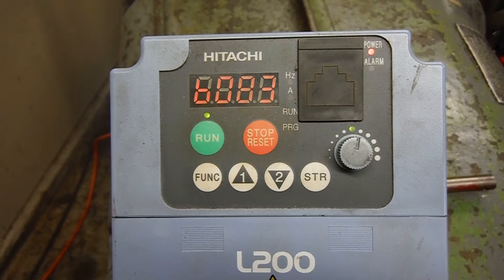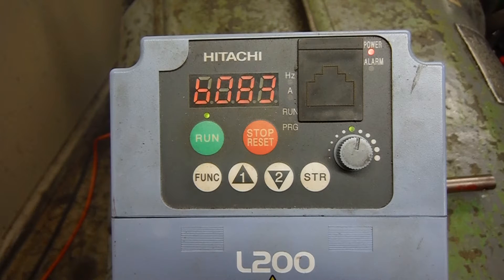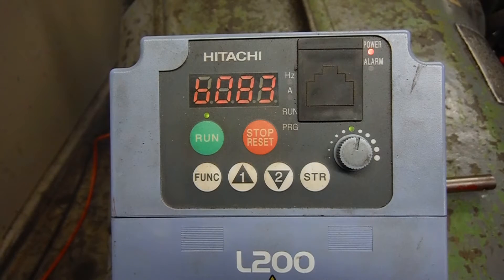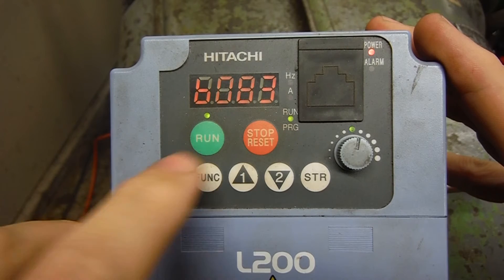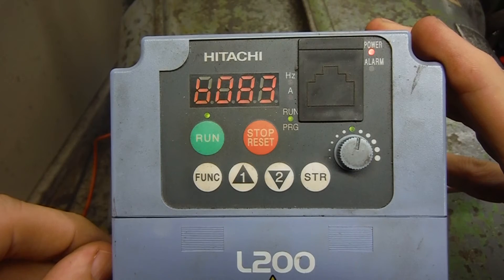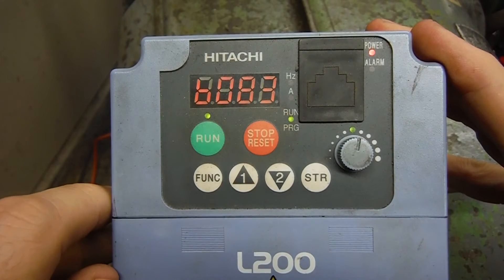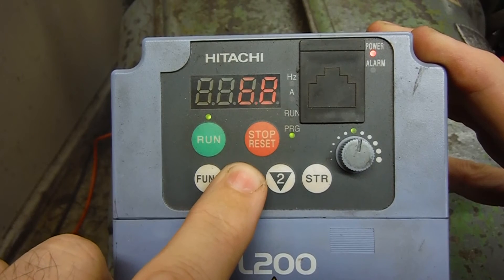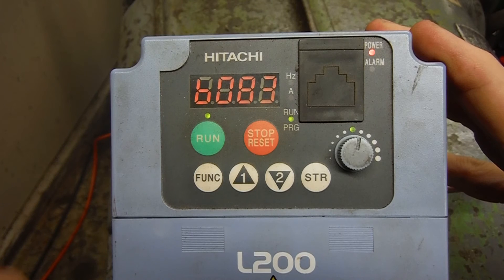VFD carrier frequency noise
The sound made my an electric motor powered by a variable frequency drive can be reduced or eliminated by changing the carrier frequency (chopping frequency) of the signal.
The VFD is an Hitachi L200 powering a Pratt & Whitney Model C lathe. The motor is an early 1950s Westinghouse 220/440 volt 3 phase 3 hp unit built on the obsolete 225 frame.